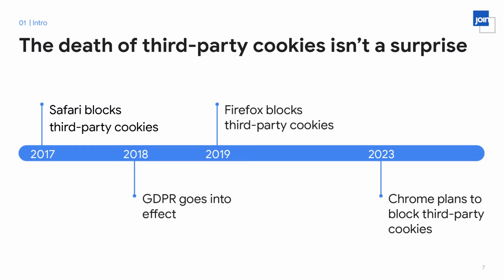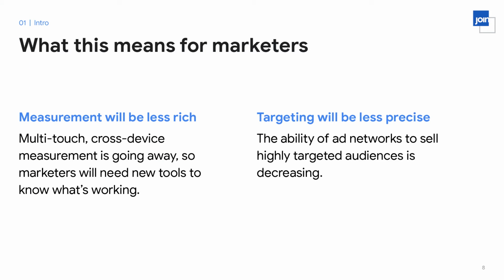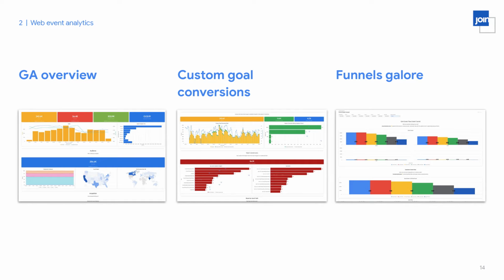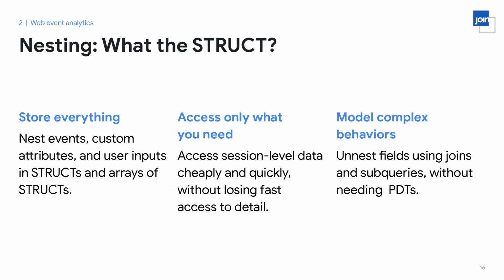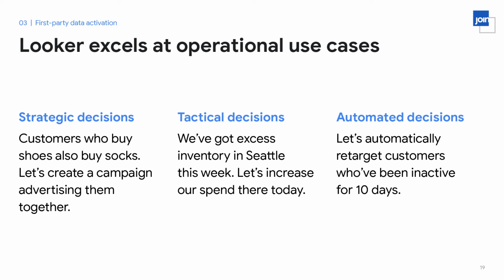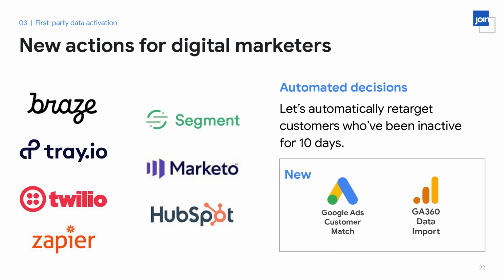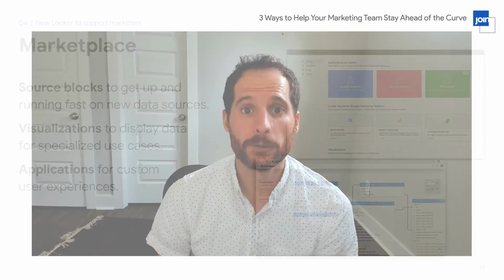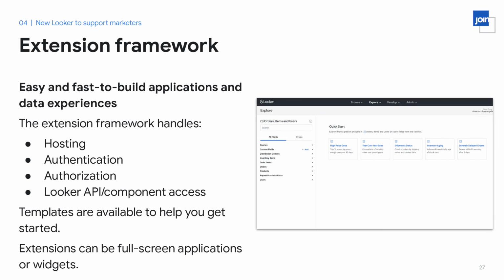3 Ways to Help Your Marketing Team Stay Ahead of the Curve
In the shifting privacy landscape of digital marketing, insights from customer data play an increasingly critical role in marketing strategy. In the last year, Looker has launched Blocks and Actions tailored to these changing needs. Come learn how Looker helps marketers adapt to a cookieless world.